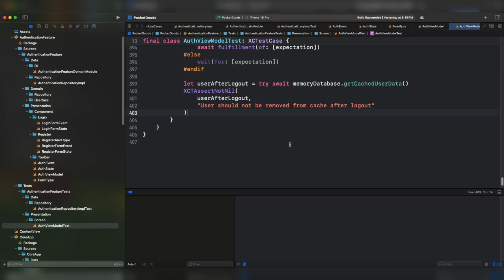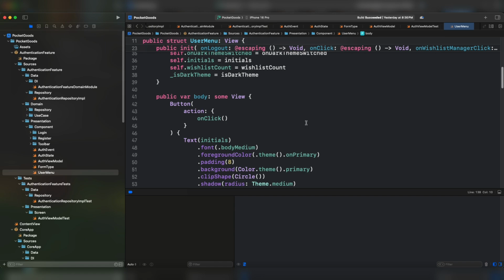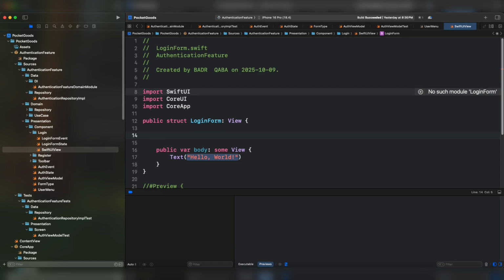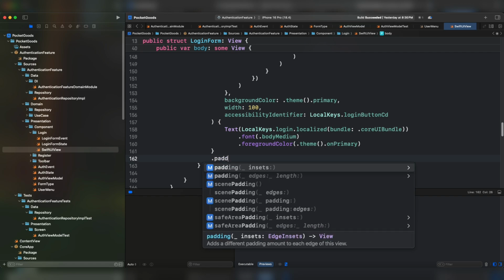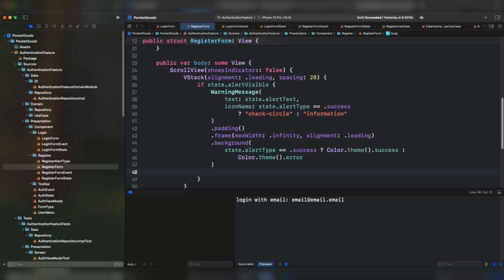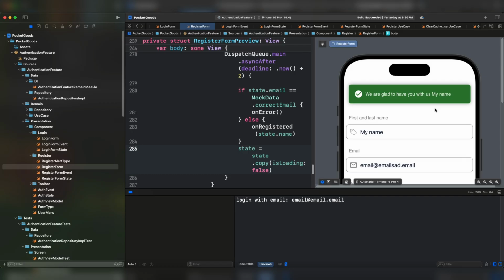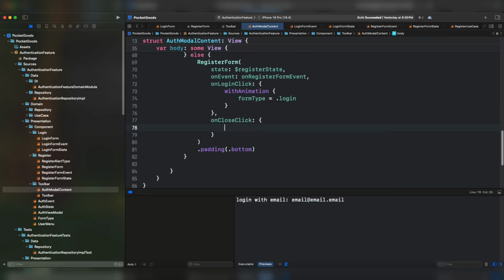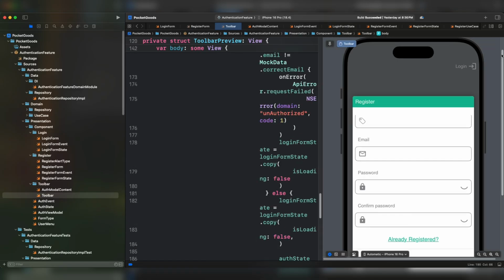One Idea, Four Platforms: Build a Native App from Scratch (IOS | ep-80 Authentication Feature pt-3)